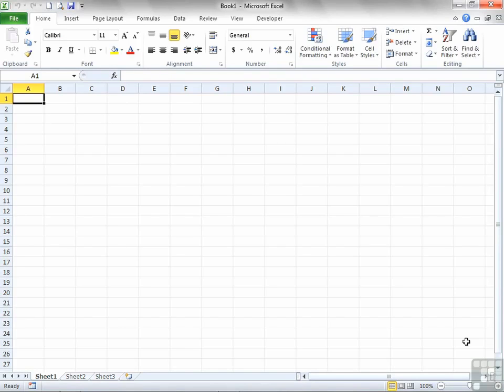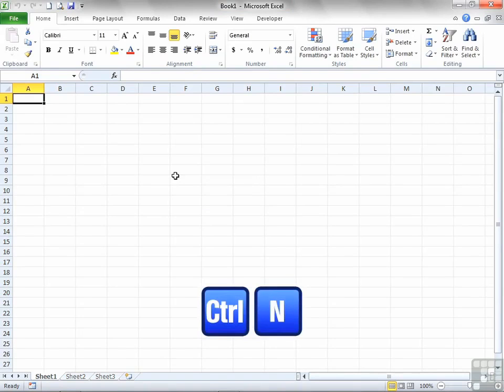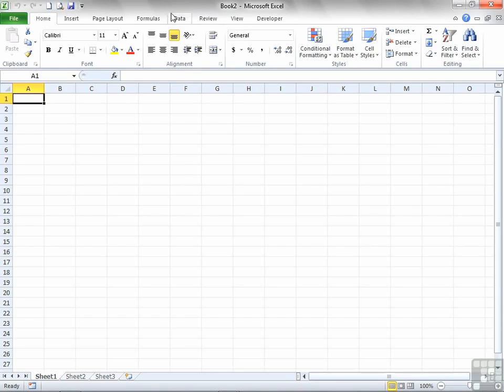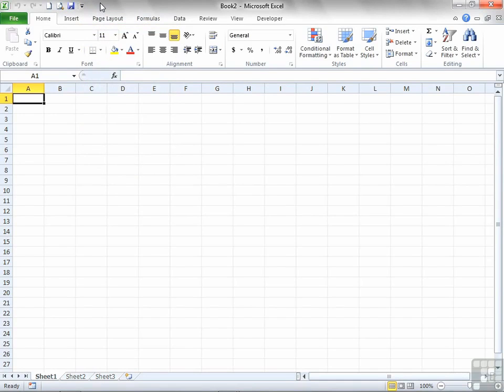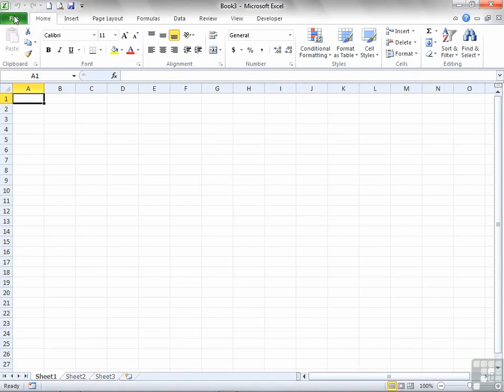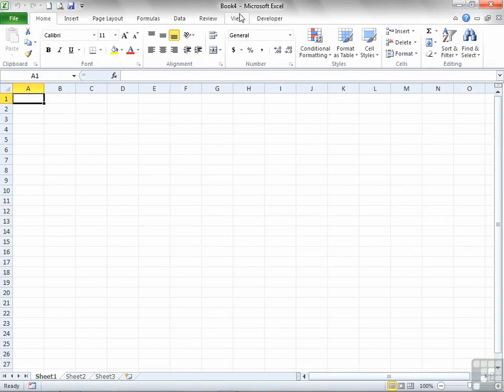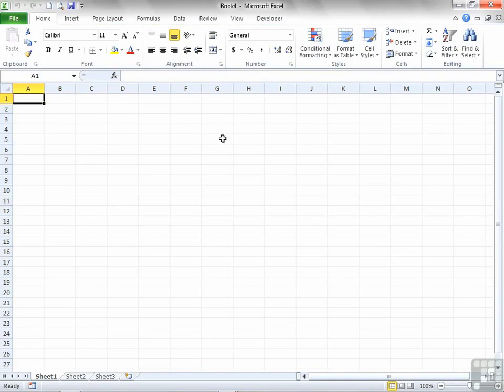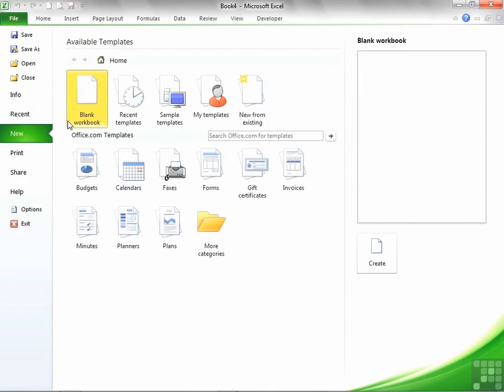Creating A New Workbook Microsoft Excel 2010 Beginners Intermediate Training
Learn to Invoke the Power of Microsoft Excel in easy to follow stages

A Verifiable Certificate of Completion is presented to all students who undertake this course.

In this Microsoft Excel 2010 video course, InfiniteSkills introduces you to the latest version of Microsoft's standard spreadsheet application.

In this Excel training course, you will learn by watching the author actually perform the operation he is instructing on, as he explains step by step how to preform these functions. The training explains Microsoft Excel 2010 starting with the absolute basics of creating your very first worksheet. He slowly works you up through learning the various capabilities of this very powerful program, and covers topics such basic to advanced formula and functions. A chapter on how to connect to Microsoft Web Apps is also covered. The course also shows how to use your own SkyDrive to store and share your Microsoft Excel Projects. As part of this course, you can also download the working files that allow you to work alongside the author as he teaches you how to use Microsoft Excel 2010.